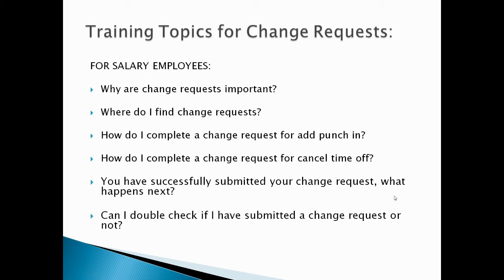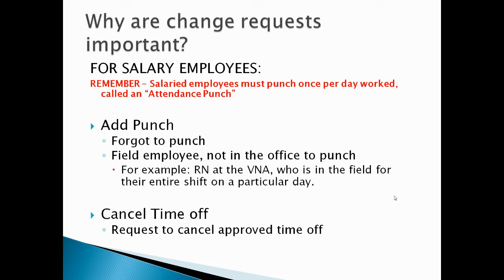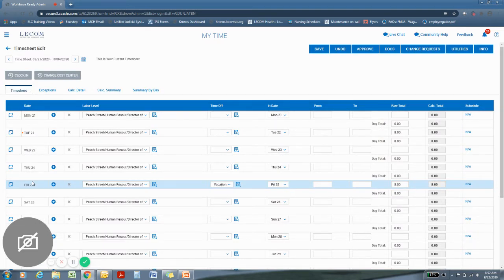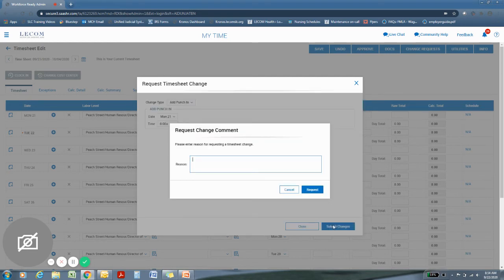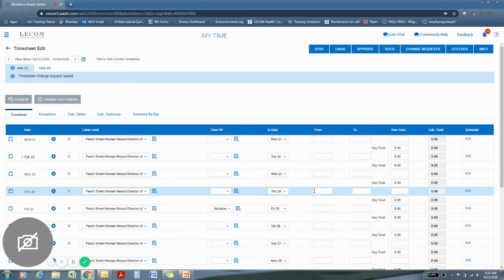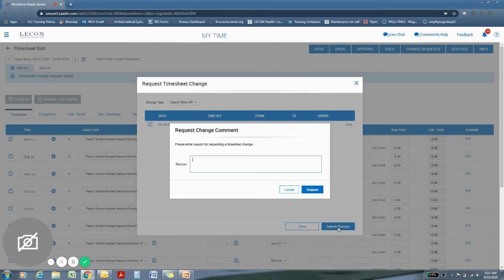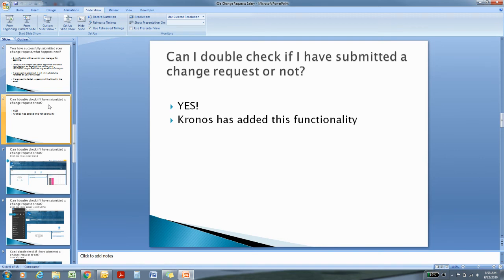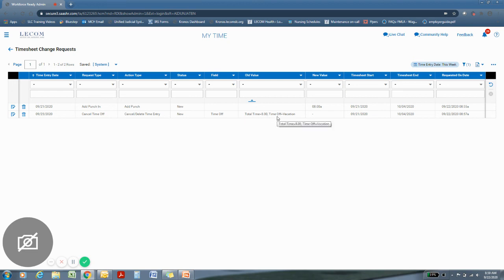Kronos 5a Change Requests for Salary Employees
Here is an overview on how to perform change requests for salary employees.